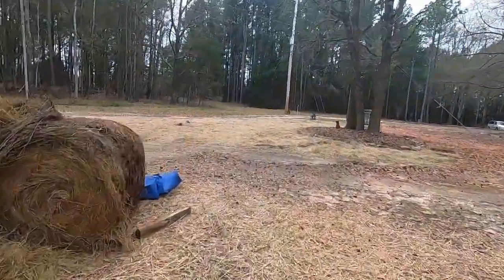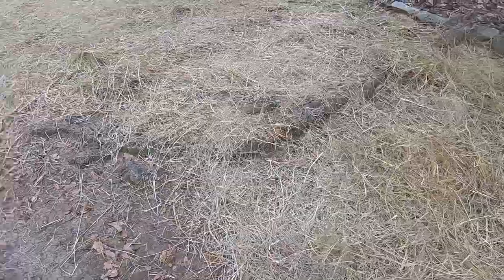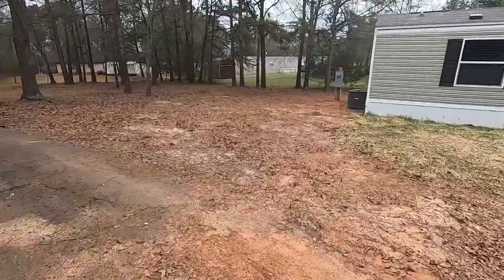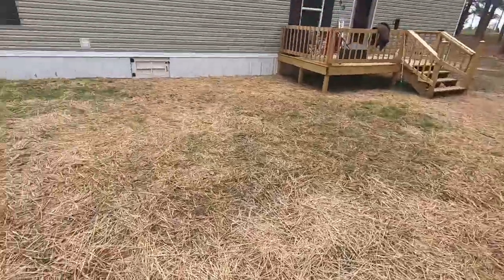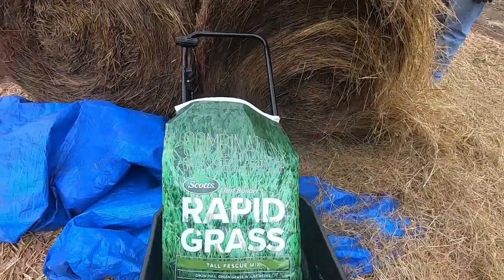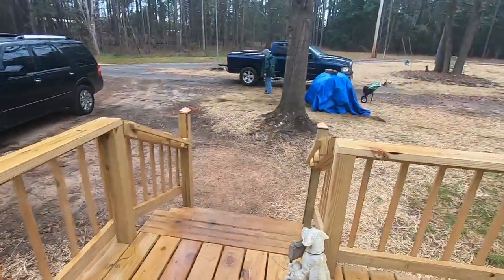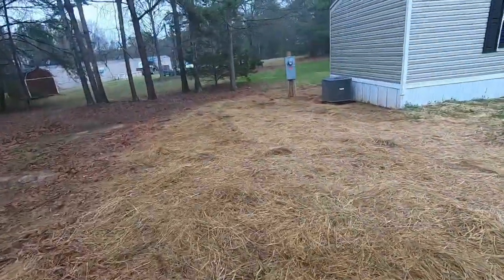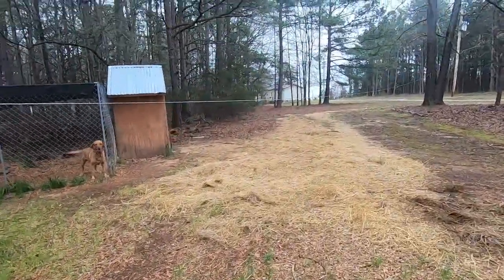Pitching Some Hay